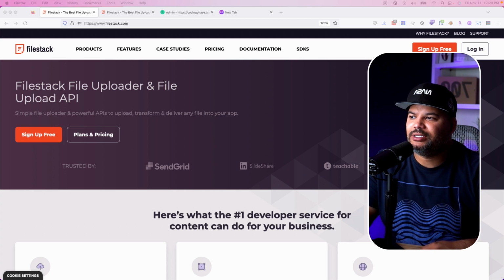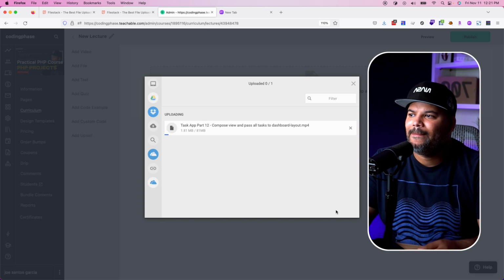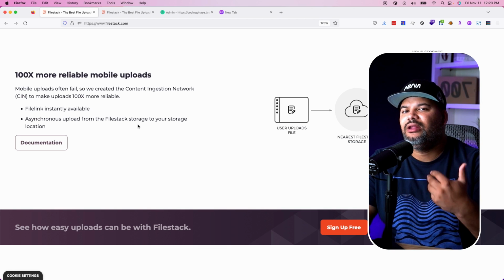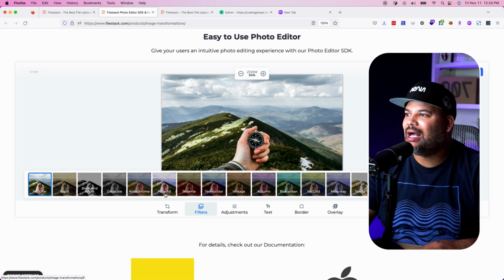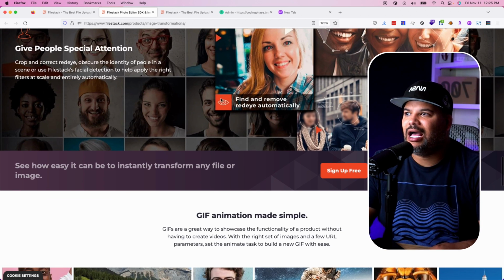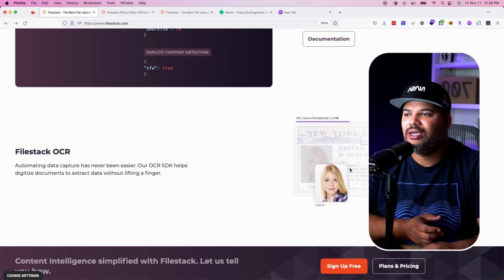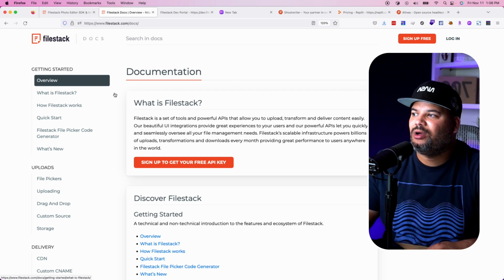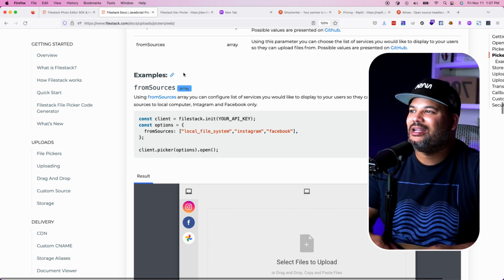Filestack - The best way to handle uploading files to your app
Uploading files can be a difficult and time-consuming process. But with Filestack, it's easy! In this video, I show you how to use Filestack to quickly and easily upload files to your app.